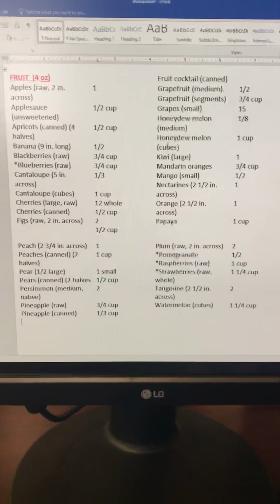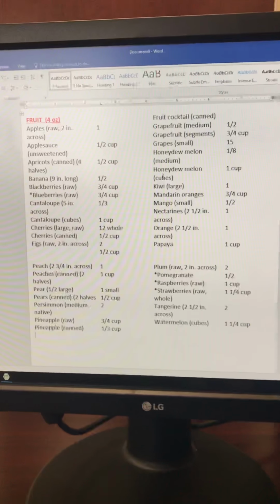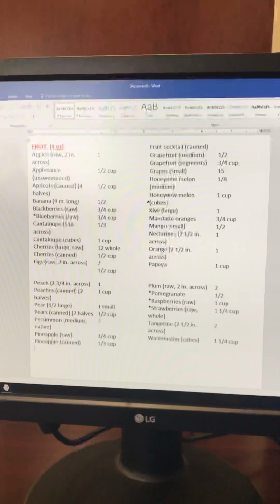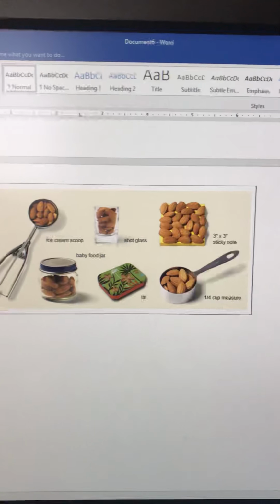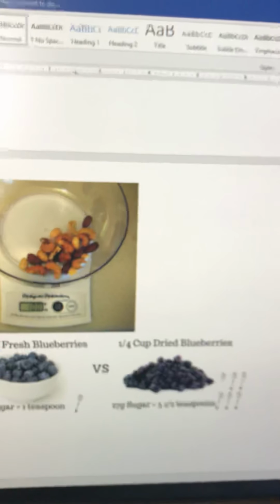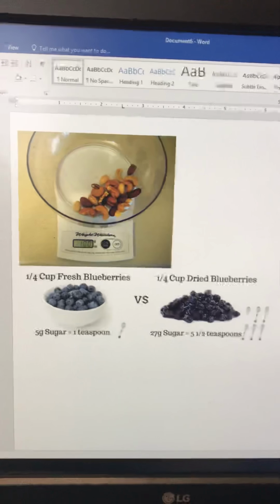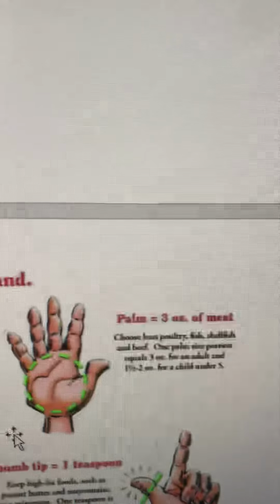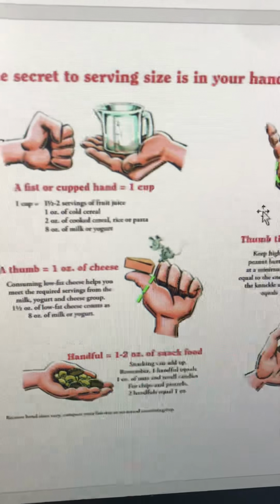Portion sizing the pre op diet part 2